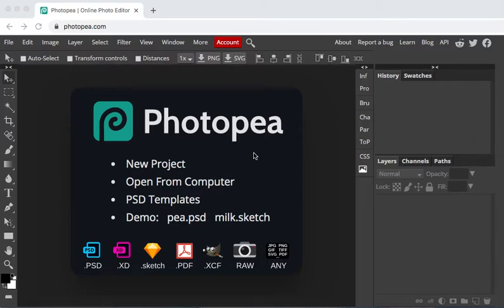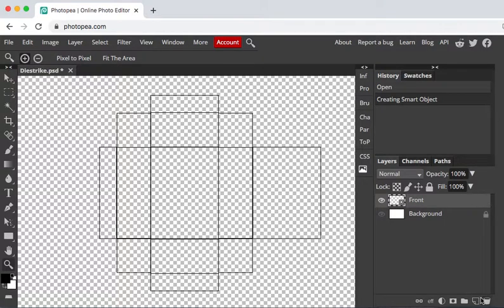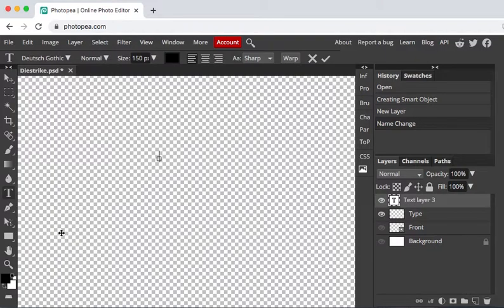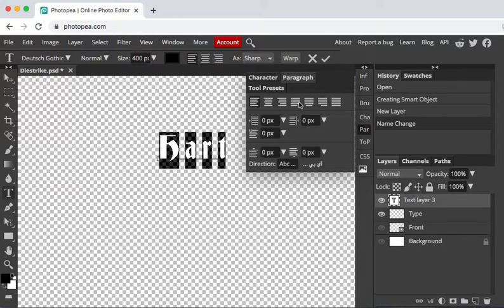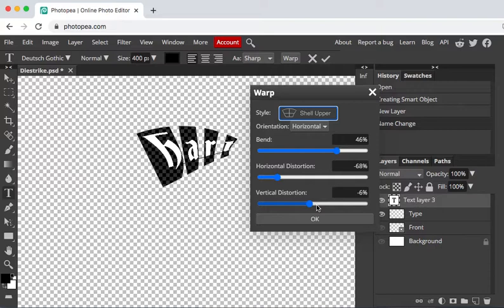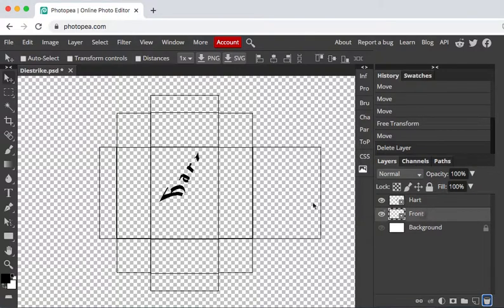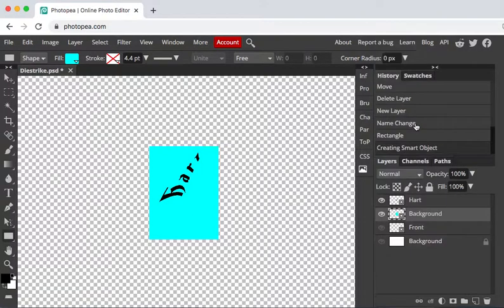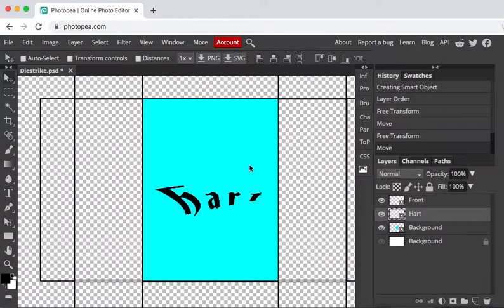Photopea Packaging Demo Part 2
In this video, you will see how to create and manipulate type in Photopea.  You will start to layout your graphics within your packaging diestrike.